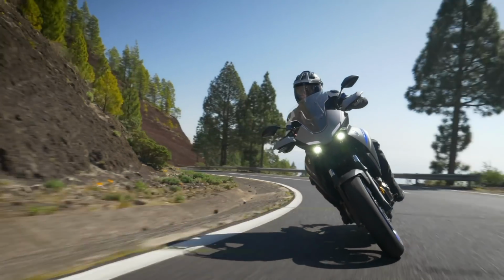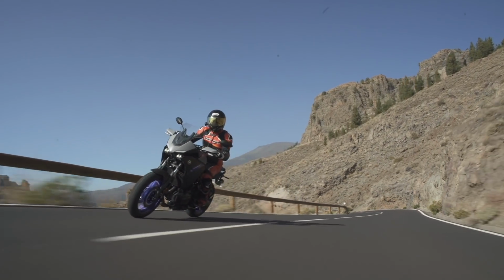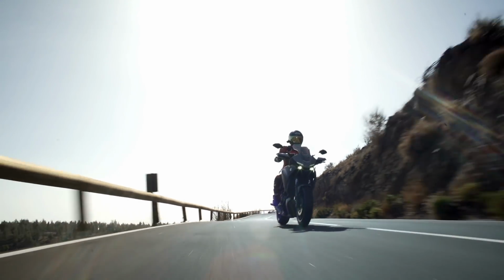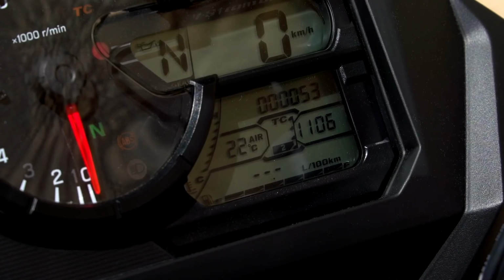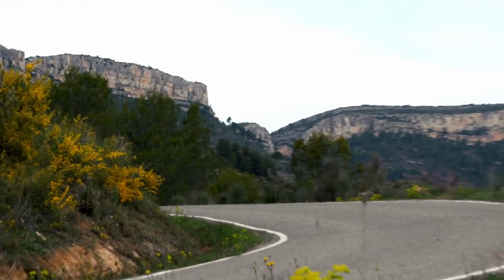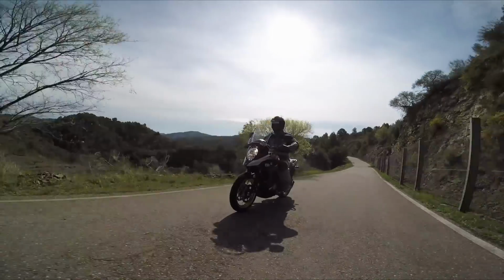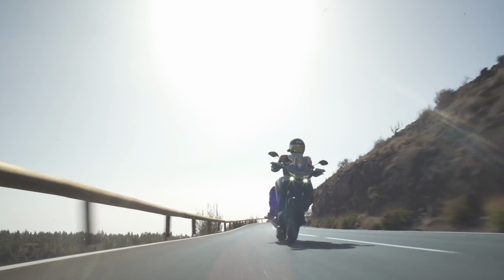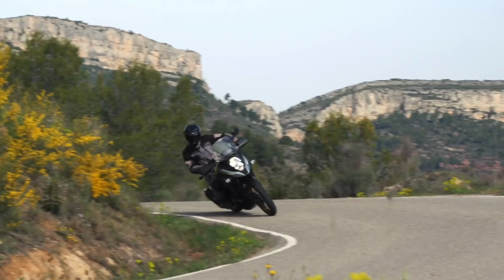Suzuki vs Yamaha: 2020 Yamaha Tracer 700 vs Suzuki V-Strom 650XT | Visordown.com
With the mid-weight adventure touring market bursting at the seams with options, Visordown takes a look at two takes on the long-legged mid-weight segment.

Both have under 700cc, around 70hp and cost around the same money. But which one should you find a space for in your garage?.